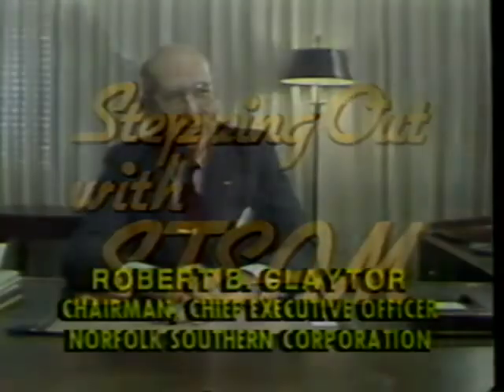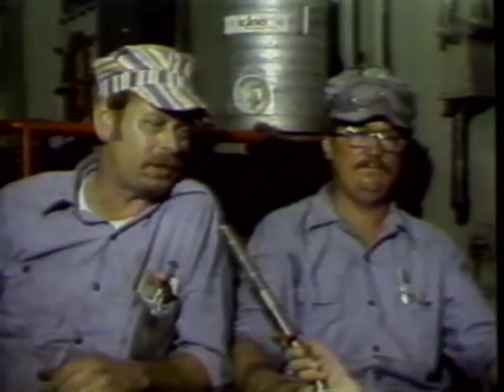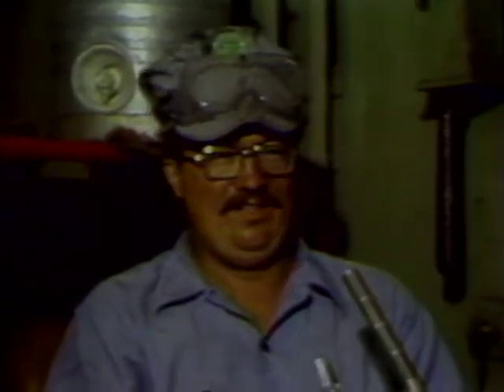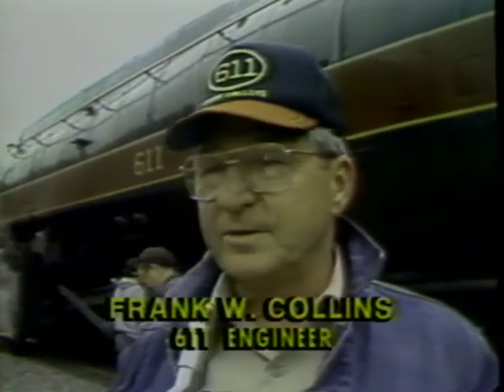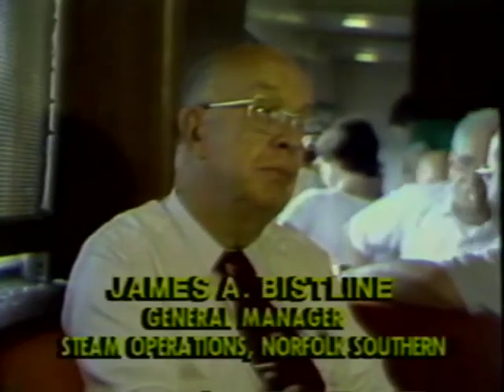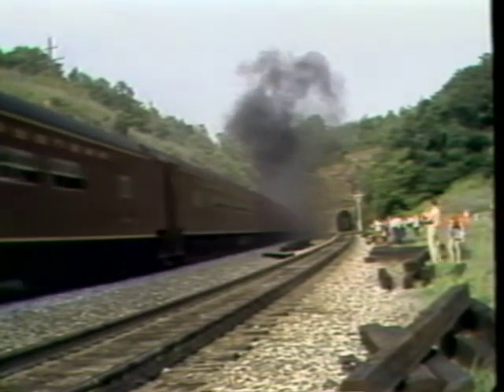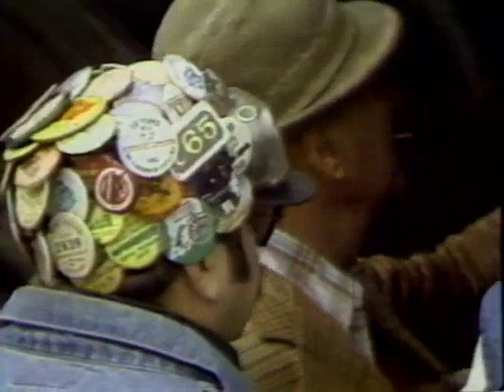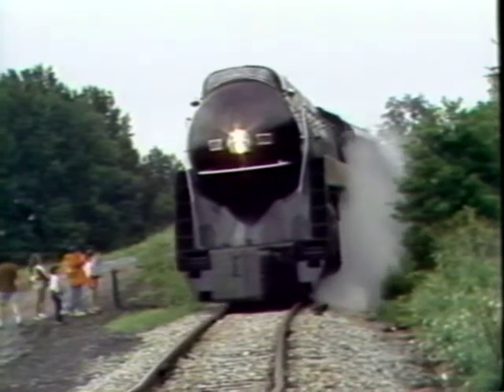Steppin' Out With Steam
Featuring the Norfolk & Western 611 Steam Engine Train
Program produced by Blue Ridge Public Television in 1984, rebroadcast on May 29, 2003
1984

Blue Ridge PBS
1215 McNeil Drive, SW
Roanoke, VA 2401

This video is not monetized by the VCR&R channel.